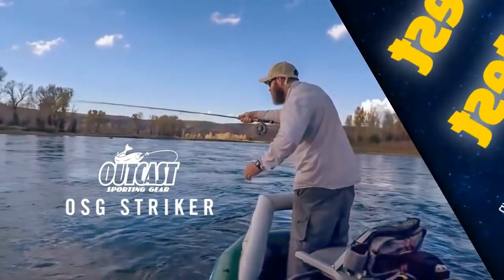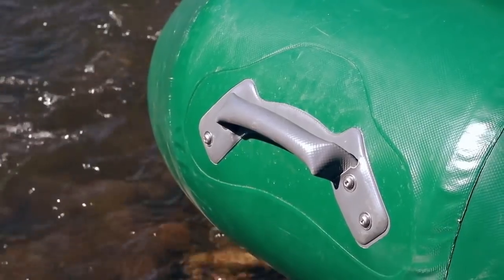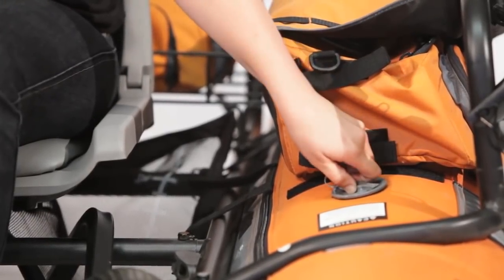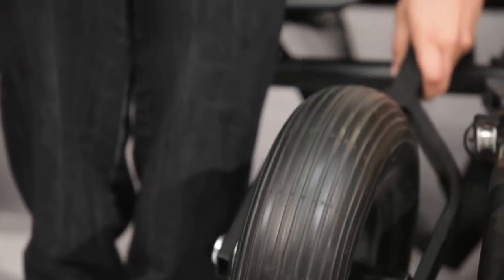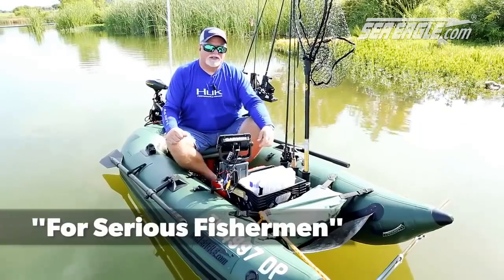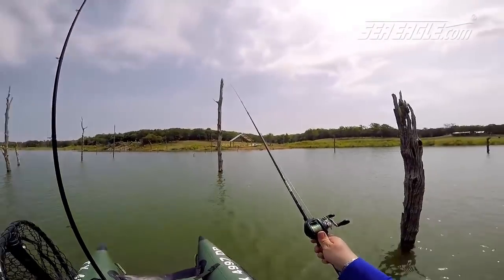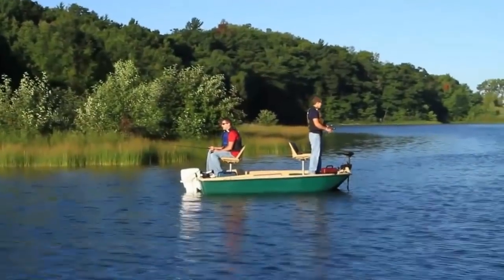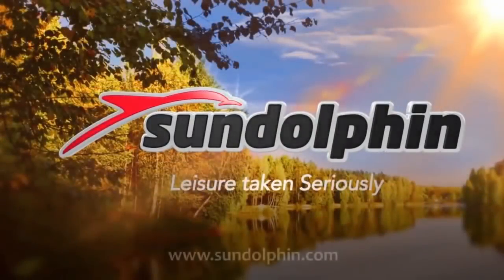Five Excellent Small Fishing Boats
Top five small fishing boats I found for you today!

Outcast Osg Striker Raft
Colorado Inflatable Pontoon Boat
Sea Eagle Frameless Fishing Pontoon Boat
Sun Dolphin Pro 120 Fishing Boat
Inflatable Sport Boats Shark